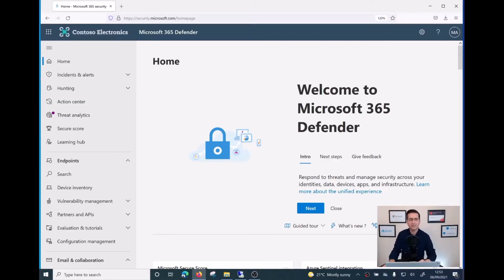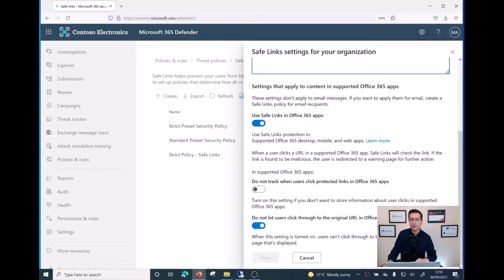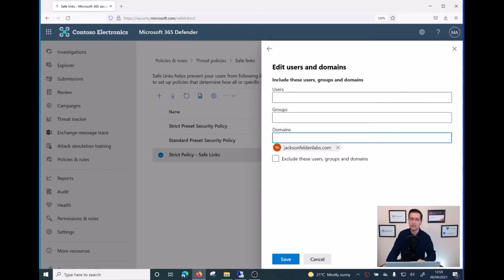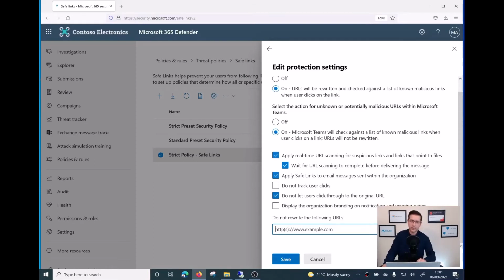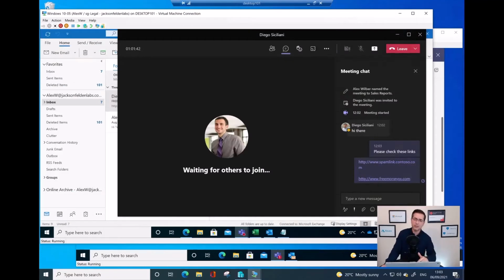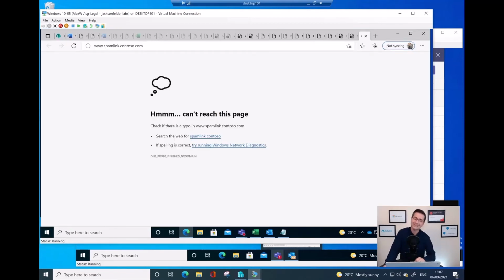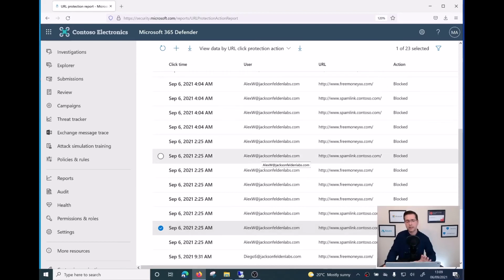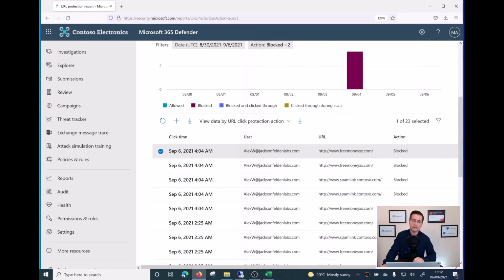Safe Links - Configuration, end-user experience and getting reports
Take a look at how Safe Links can be used to protect users from malicious URLs.

In this demo you will see Safe Links in action in 3 parts:

1 – How to configure Safe Links on Defender for Office 365

2 – End user experience when Safe Links policies are enabled

3 – How to get reports from all malicious links blocked by Safe Links

Jackson Felden